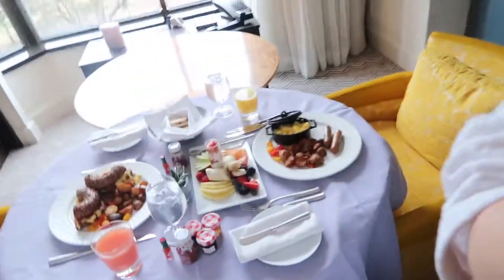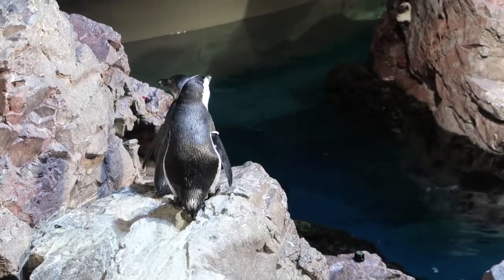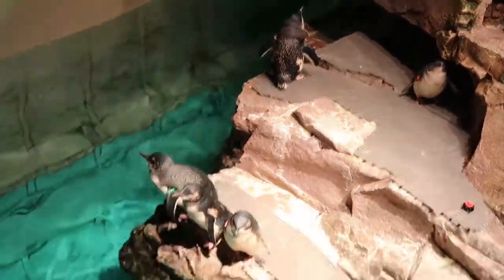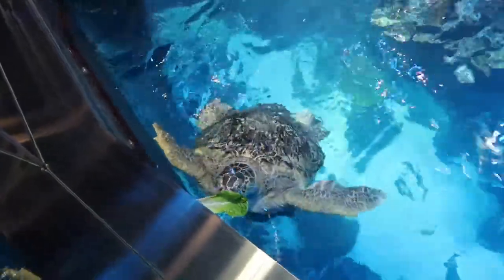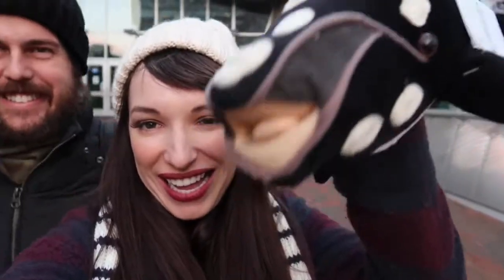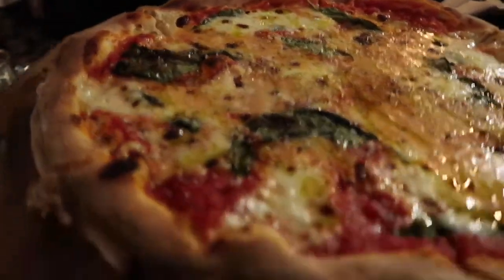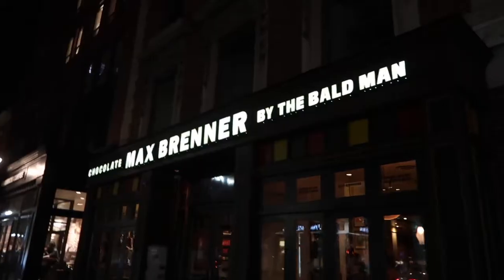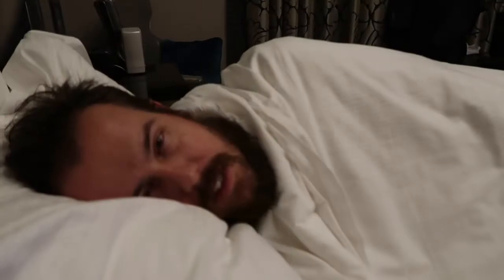New England Aquarium and Boston Public Library + Some Super Cool Eats!